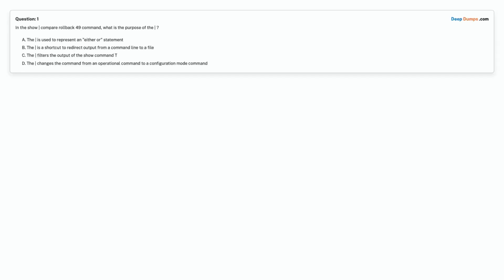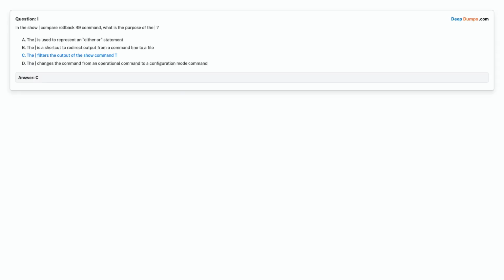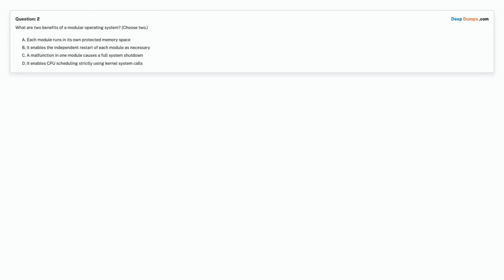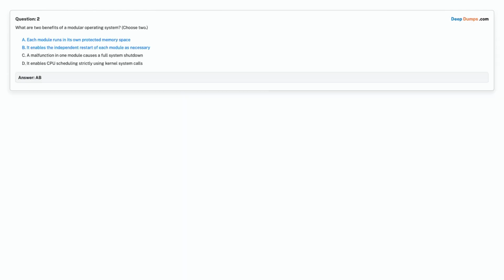JN0-104 Real Exam Questions & Answers | Complete Exam Prep Guide (with practice questions + free PD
JN0-104 Real Exam Questions & Answers | Complete Exam Prep Guide (with practice questions + free PDF) | Deep Dumps

Pass your JN0-104 exam with confidence! 🚀 This video covers real exam questions with step-by-step explanations so you can understand not just the answer, but the reasoning behind it. All answers are backed with references from official sources for maximum accuracy.

📌 What you’ll get in this video:
• Authentic JN0-104 questions from recent exams

Share the free PDF with your friends or colleagues preparing for JN0-104.

Good Luck!

Junos,Associate(JNCIAJunos)
Junos,Associate(JNCIAJunos)
Junos,Associate(JNCIAJunos)Dumps
Junos,Associate(JNCIAJunos)ExamDumps
Junos,Associate(JNCIAJunos)Course
Junos,Associate(JNCIAJunos)InHindi
Junos,Associate(JNCIAJunos)FreeVoucher
Junos,Associate(JNCIAJunos)Study
Junos,Associate(JNCIAJunos)Prep
Junos,Associate(JNCIAJunos)PowerPlatformFundamentalsCertification
Junos,Associate(JNCIAJunos)ExamQuestions
Junos,Associate(JNCIAJunos)Fundamentals
Junos,Associate(JNCIAJunos)Dumps